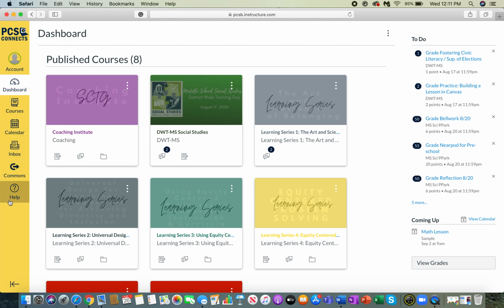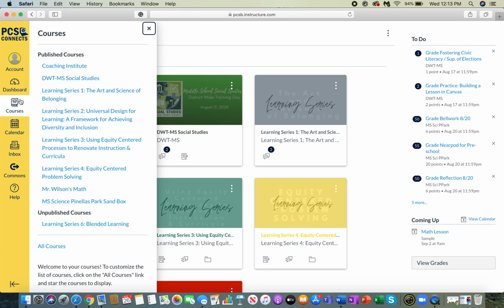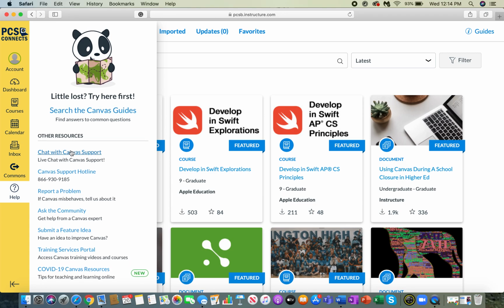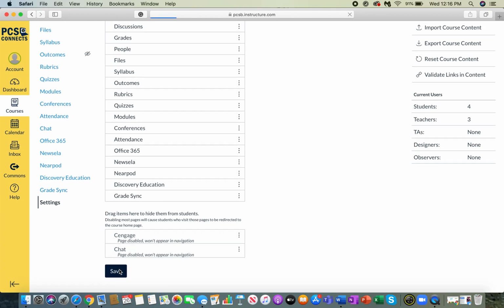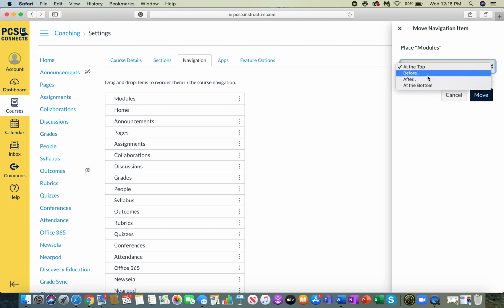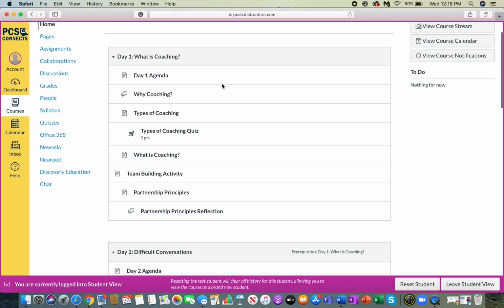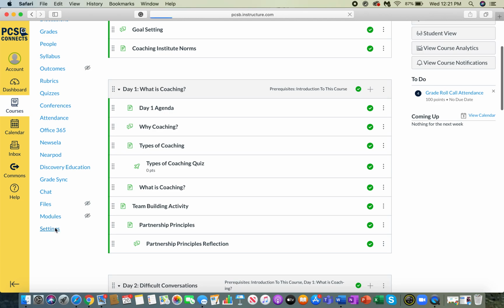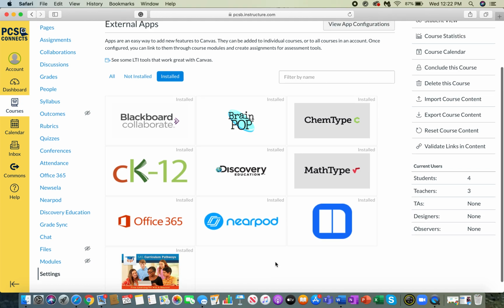Canvas How-To: Canvas Overview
This video provides a basic overview of the functions of Canvas. Follow up with my other Canvas tutorials for specific information about each functionality!